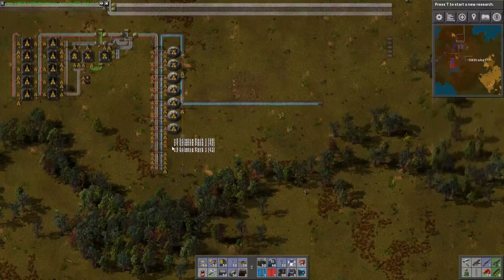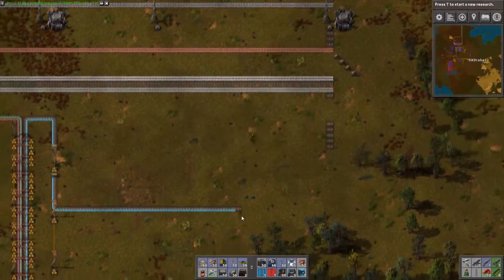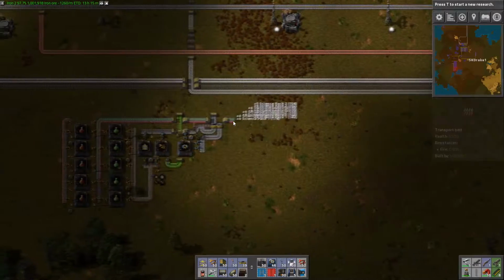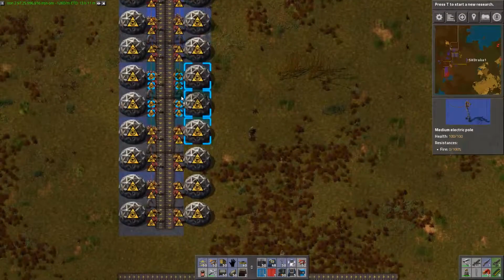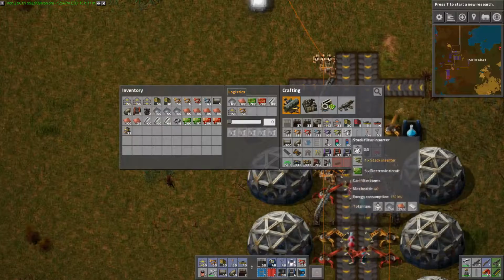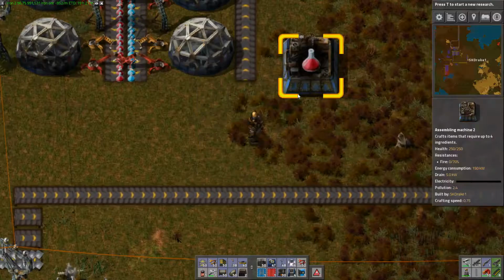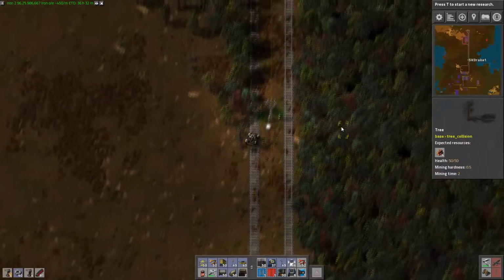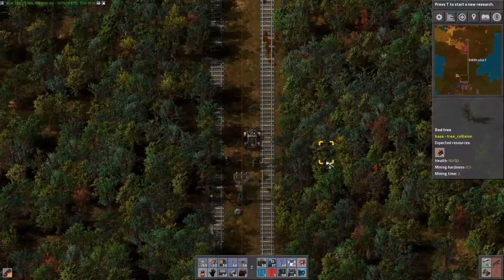Factorio E24 Let's Play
Factorio Lets Play. Welcome to my first playthrough of Factorio. The name of the game is automation. Machines building machines!